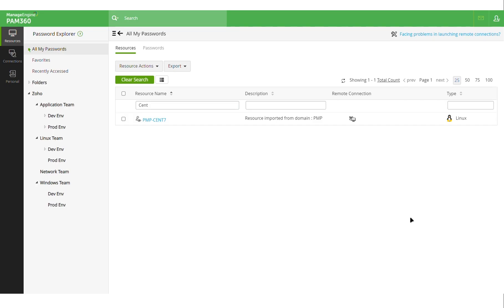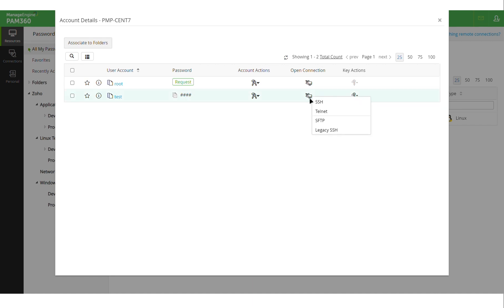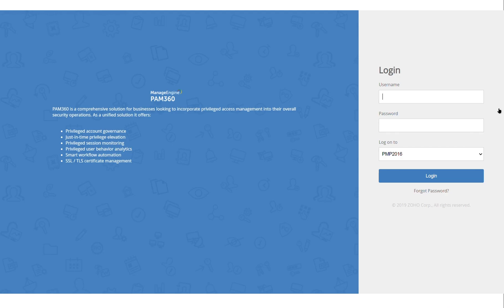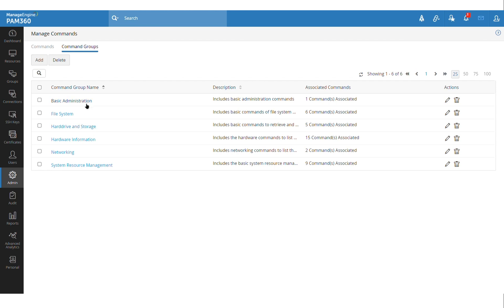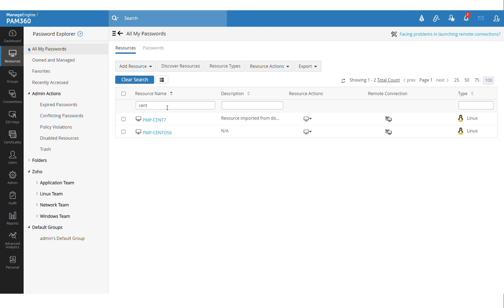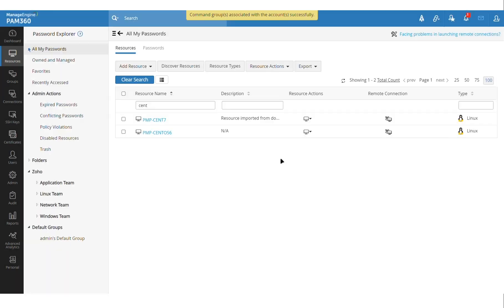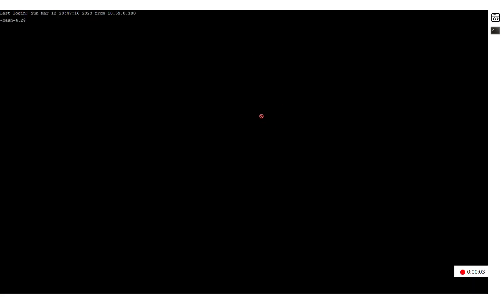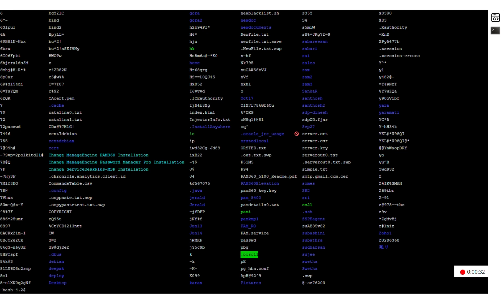How to set up and use SSH Command Control | ManageEngine PAM360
ManageEngine PAM360 is an enterprise-grade unified privileged access management solution that offers strict governance of privileged users, credentials, digital entities, and other shared sensitive information.

Through PAM360’s SSH command control (aka filtering) capabilities, IT administrators can create allowed command lists for critical Linux devices and allow only those pre-approved commands to be executed when an SSH connection is made to a device.